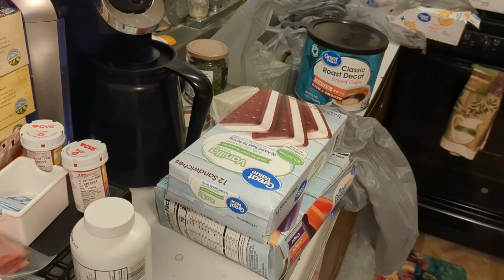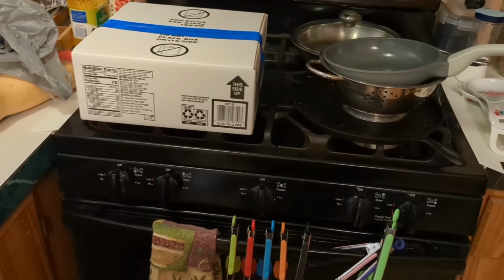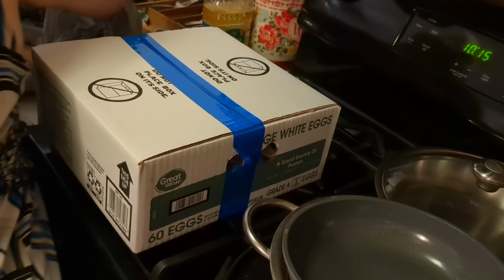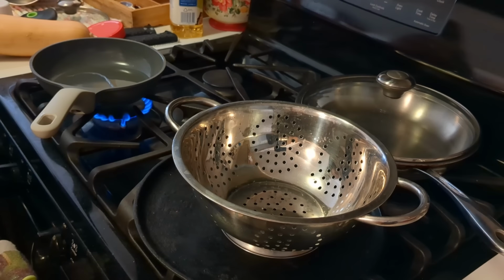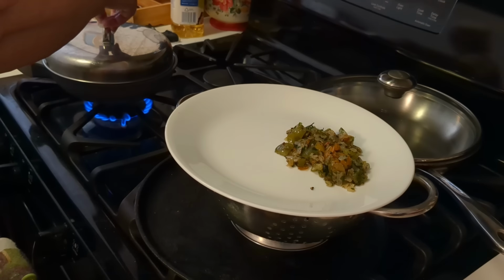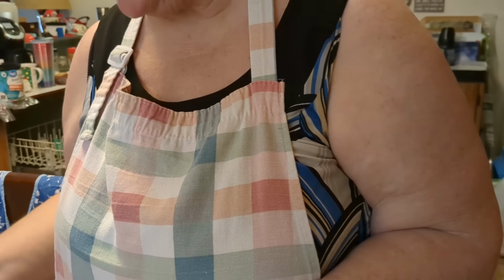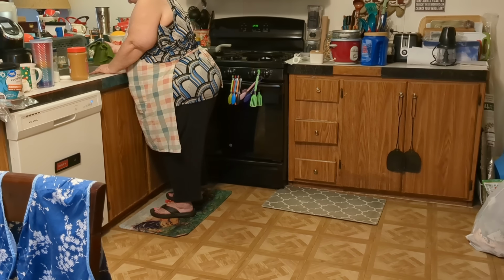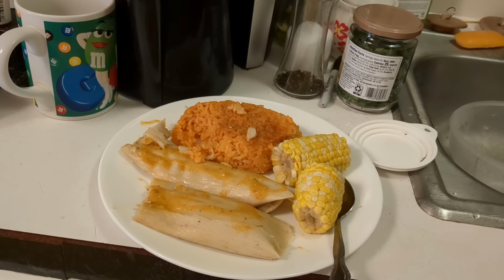Grocery Haul Day for the Month of June!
When life throws you a curve ball, go grocery shopping!